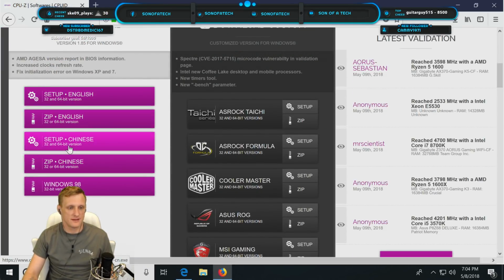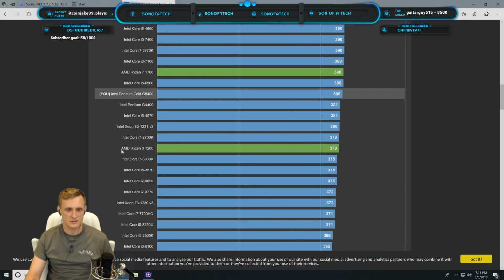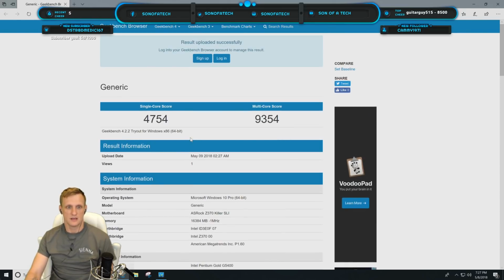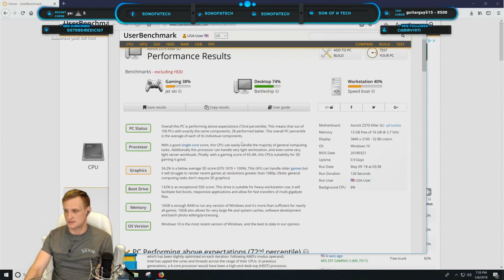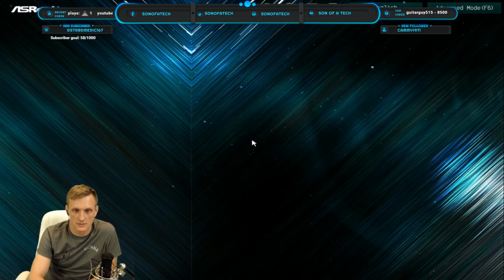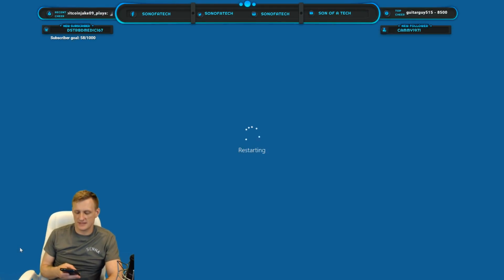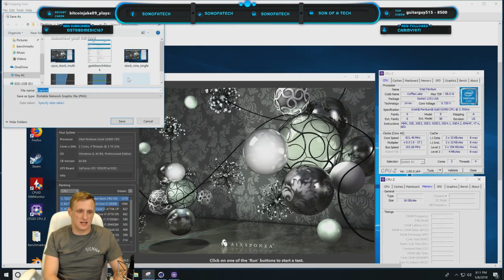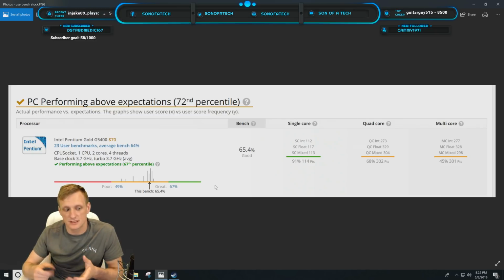Intel Pentium Gold G5400 Live Synthetic Benchmarks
Intel Pentium Gold G5400
ASRock Z370 Killer SLI
HyperX Kingston Technology FURY 2400MHz
ADATA SX7000
EVGA SuperNOVA 750 G3

Support my Kitte Addiction ETH addy: 0x7b52827c176ded6203F7a7085E4503781E9c7175